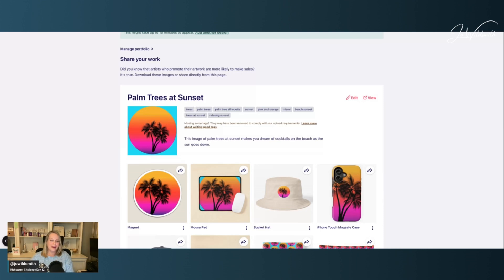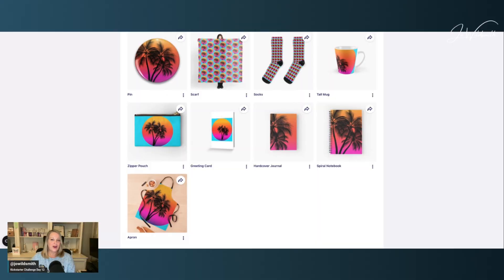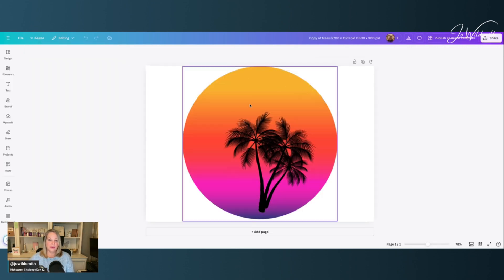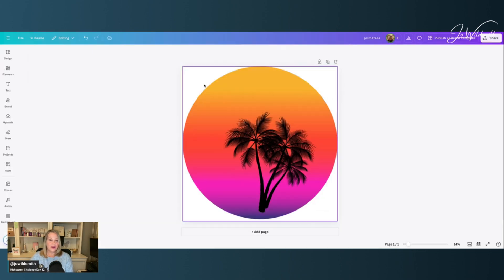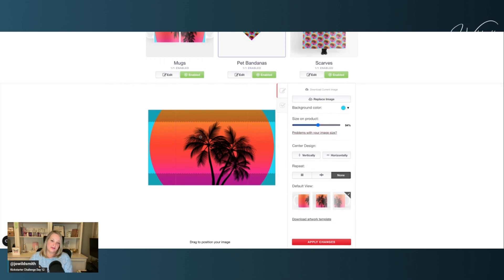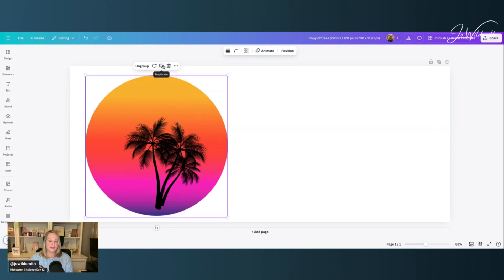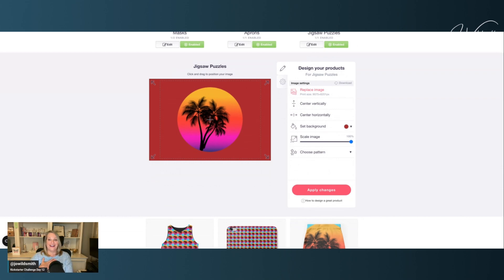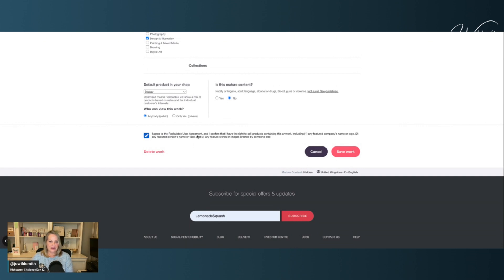Redbubble Image Sizing Issues SOLVED for mugs, cards and jigsaws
Redbubble is a fantastic way to sell a variety of products bearing your own unique designs, and without having to pay out a penny, but as you merrily upload your images, you may be wondering why some products just won't do what you want them to!

You can use a standard sized image for most of the magnificent Redbubble merch, but what about those pesky ones that just won't conform?

In this video I don't just tell you what they are, but I help you to fix those issues.

...but if you would prefer my easy-to-follow step-by-step course with lots of extra help and information, find out more about it

Sizes mentioned in the video, as promised:
Cards 1300 x 900 pixels
Mugs 2700 x 1120 pixels
Jigsaws 9075 x 6201 pixels

My channel is all about doing a little work for long-term rewards, whether that's here on YouTube, with your own products for sale worldwide with the magic of print on demand on platforms such as Redbubble, Amazon Merch on Demand, etc, or your own e-commerce website, books, eBooks, on Amazon KDP, audiobooks, and so much more.

This video is actually just one of a 30-day challenge I'm doing with some of my YouTubing friends. We're determined to prove that you can do this in your as midlifers and are committed to posting new content every day for 30 days, so please do have a look at their channels too...

Canva - well this one goes without saying. I'd be lost without it for designing thumbnails and images

Timestamps:
0:00 Introduction
0:49 Cards
2:29 Mugs
4:57 Jigsaws